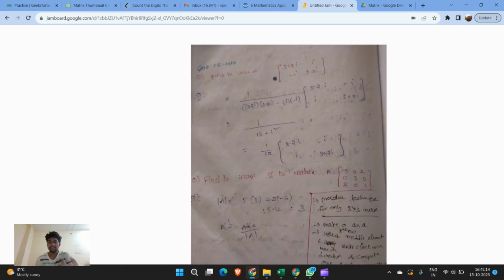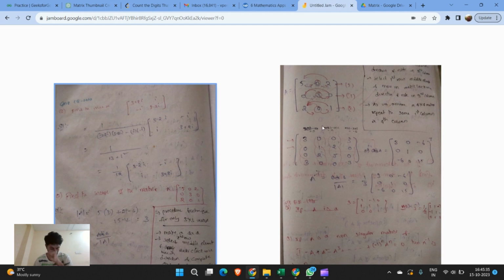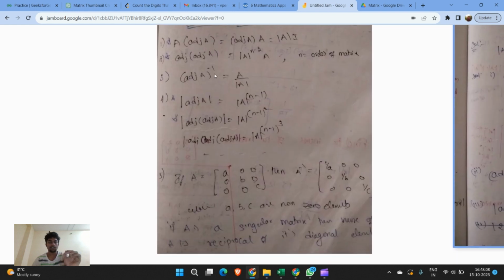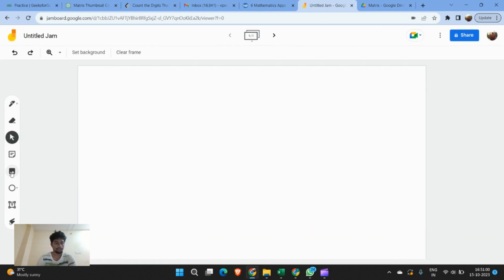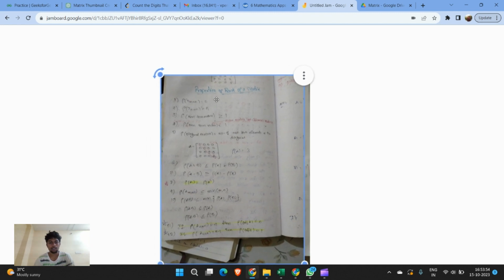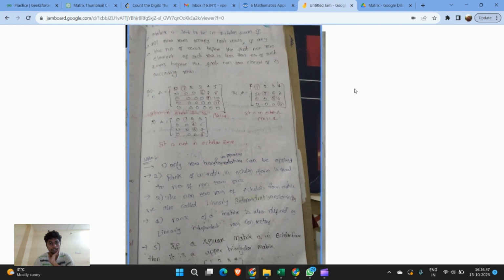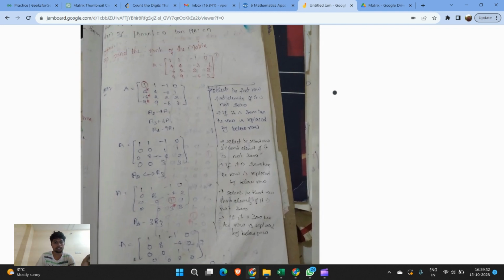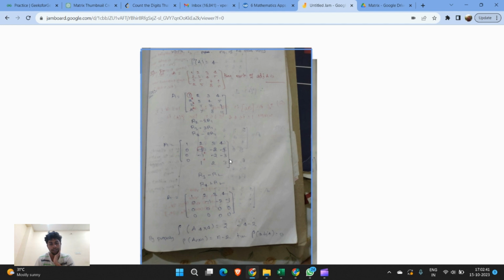Understanding Rank, Determinant, Adjoint, Inverse of a Matrix & Echelon Form Approach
In today's video, we'll dive deep into the concepts of rank using determinant and echelon form, the adjoint of a matrix, and the matrix inverse. Whether you're a student, educator, or just curious about matrix operations, this comprehensive guide is tailored for you. We'll break down each topic with clear examples and easy-to-follow explanations, ensuring you'll master these concepts in no time.

Matrix operations
Rank of a matrix
Echelon form
Adjoint of a matrix
Matrix inverse
Linear algebra tutorial
Mathematics explained
Math guide
Advanced mathematics
Matrix theory
Gate 2024